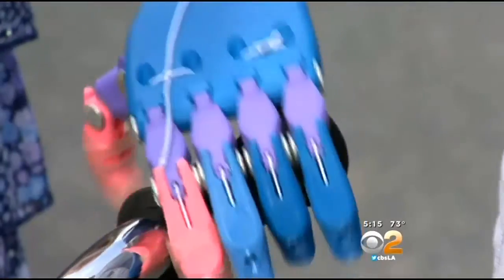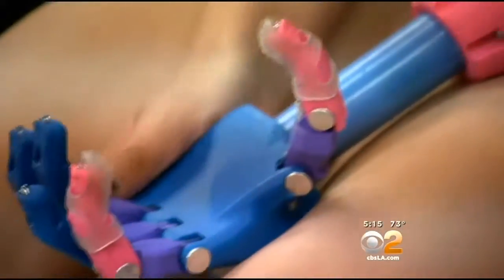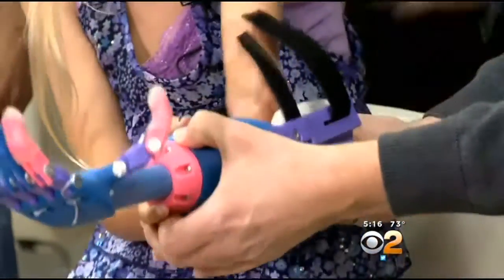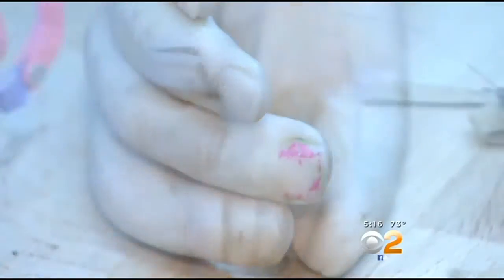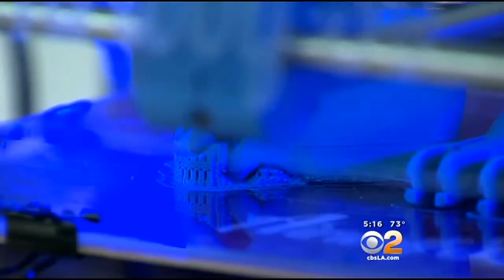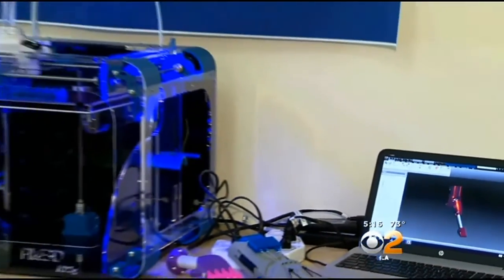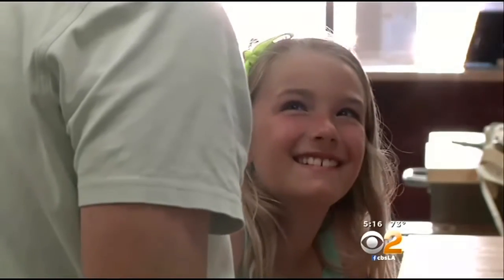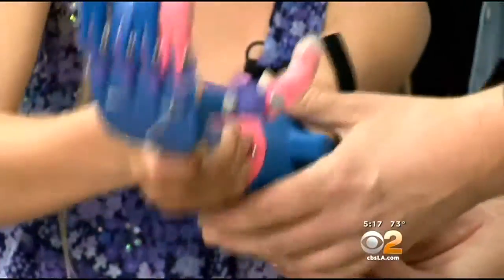7-Year-Old Receives Robotic, 3D-Printed Hand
A girl who lost her hand at a young age received a robotic, 3D-printed hand Tuesday. Kristine Lazar reports.